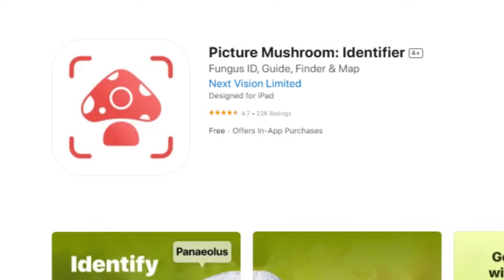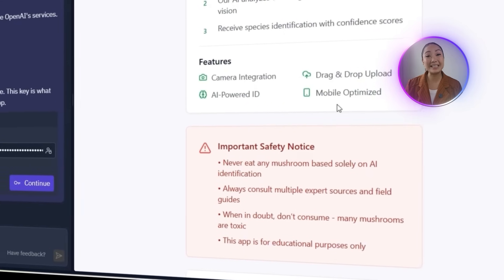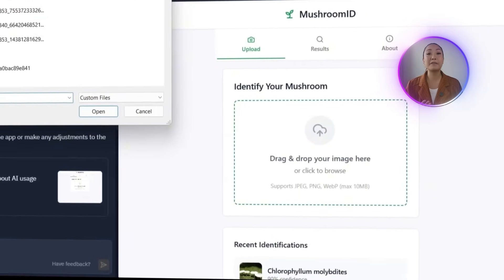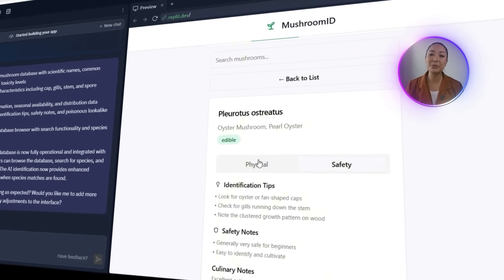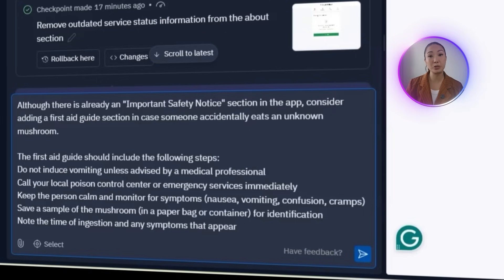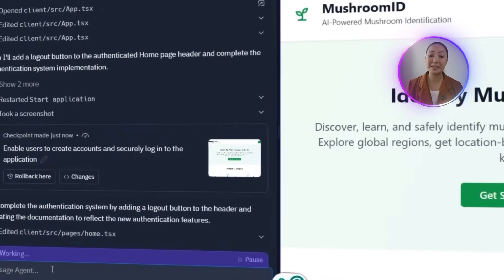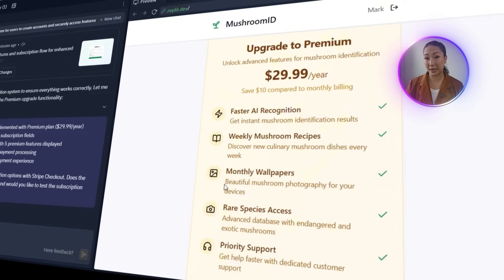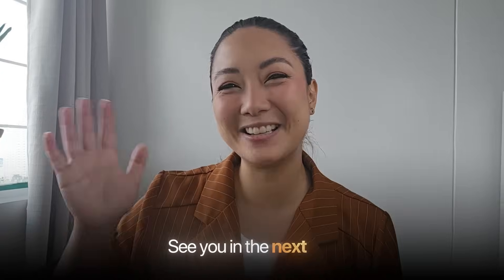How I’d Start a $10K/Month App with AI in 7 Days (from scratch)